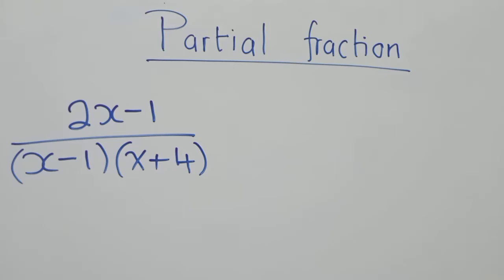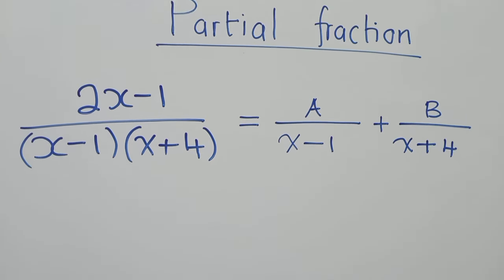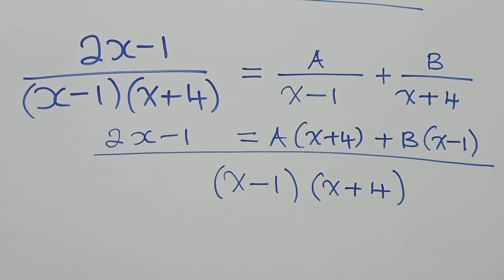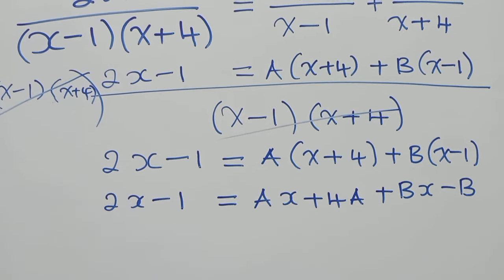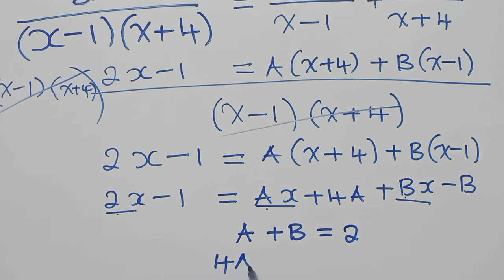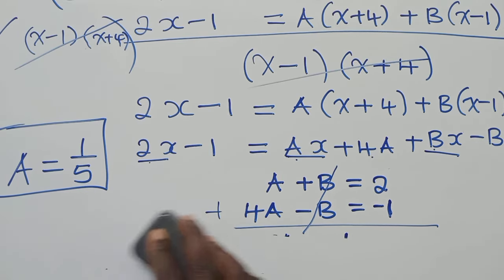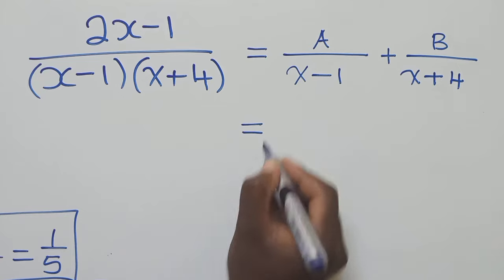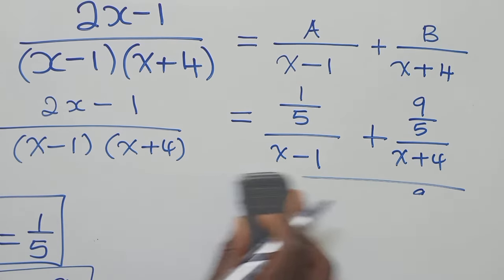Partial fraction decomposition Example 1